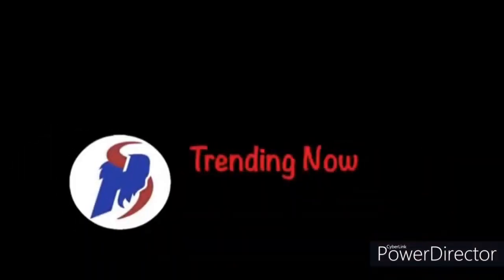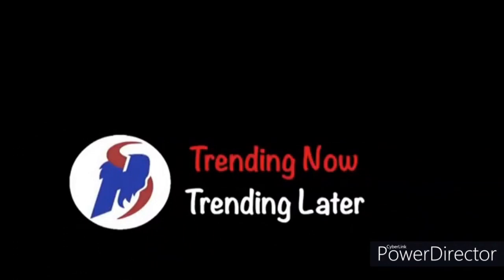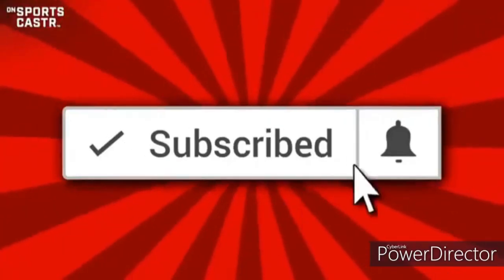4 Reasons To Be Excited - New Rules in 2020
New Rules? No Problem!
Buffalo is set to take on the world and the new rules are tailor-made for them to take advantage of an already stacked roster.

[VIDEO LINK]